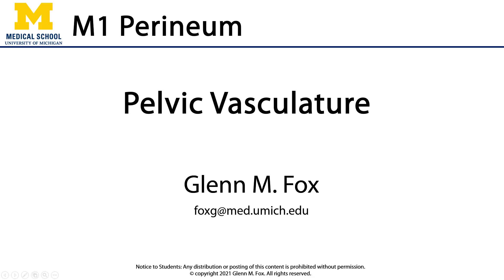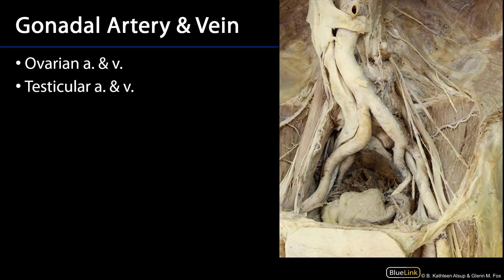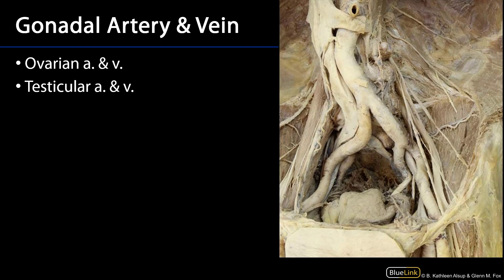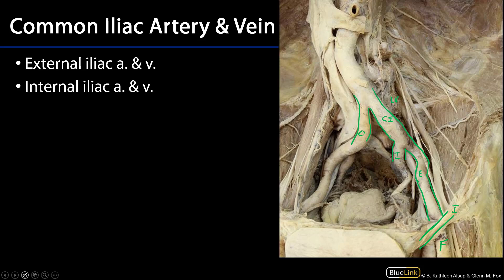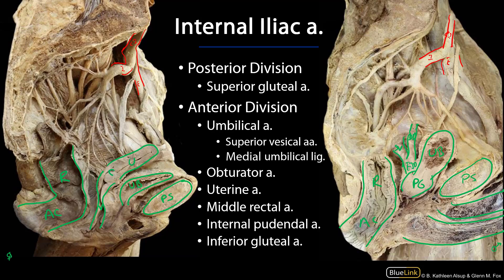Pelvic Vasculature M1 Perineum SDV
Dr. Glenn Fox discusses the vasculature of the pelvis as part of the supplemental dissection videos for the First Year Medical Anatomy course at the University of Michigan.